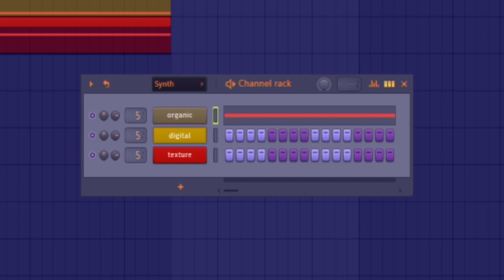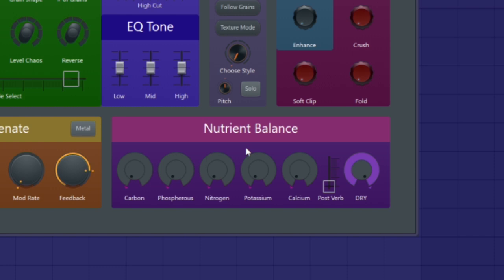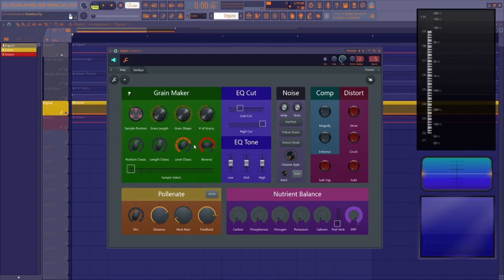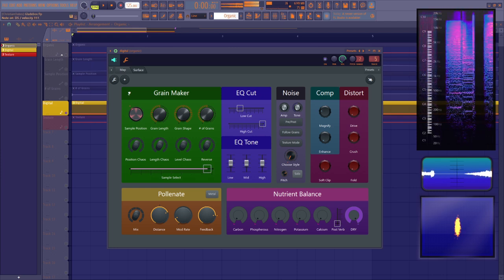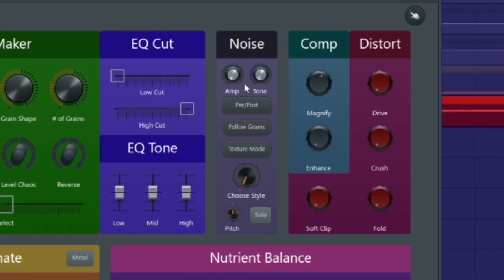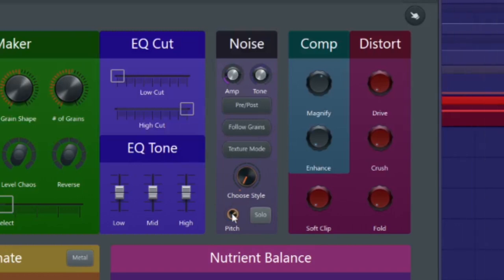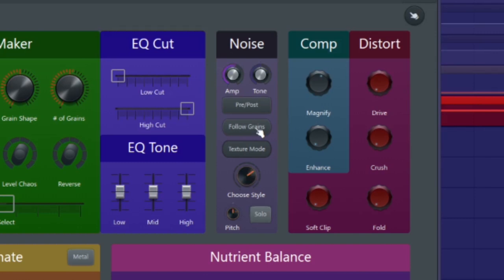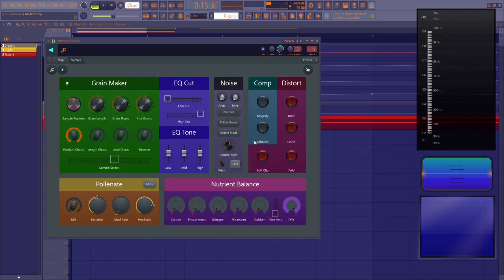patcher pad and texture generator